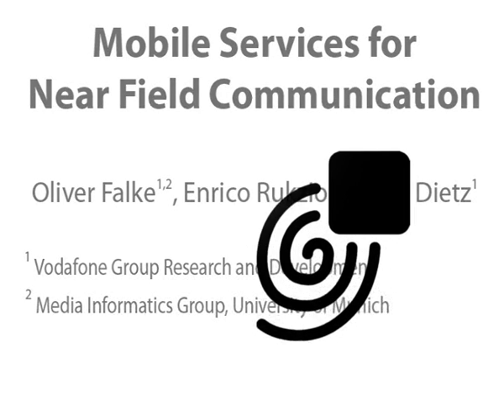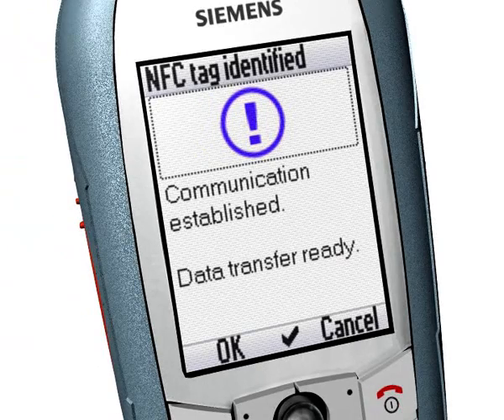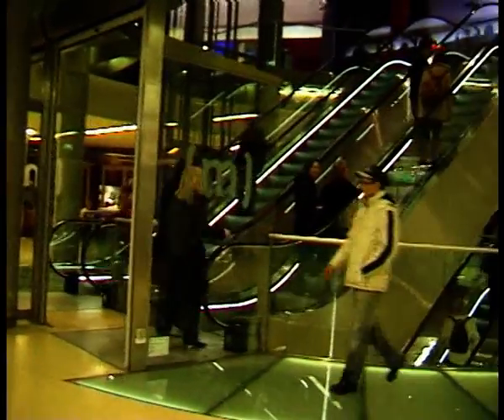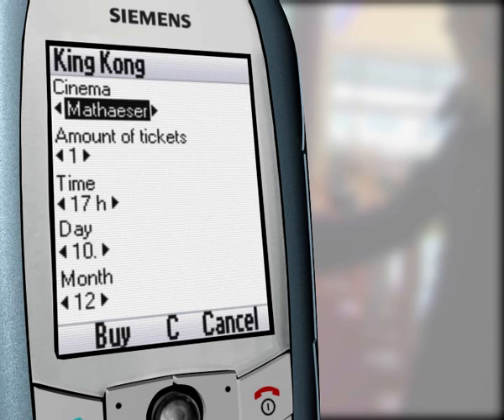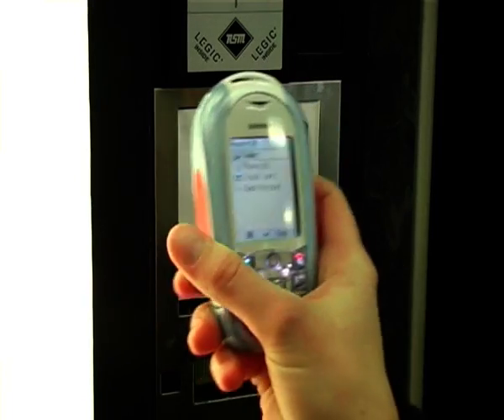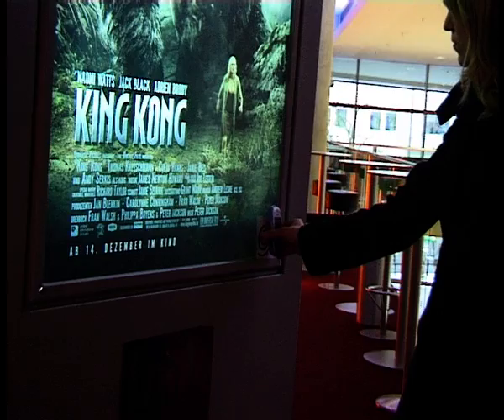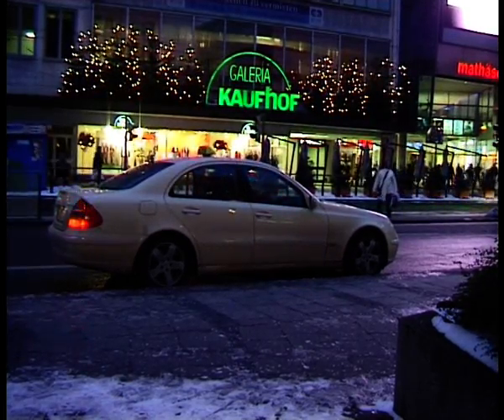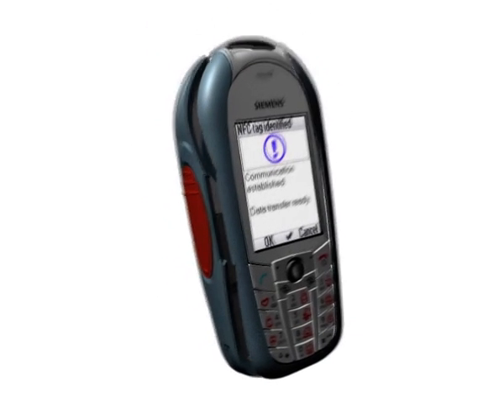Mobile Services for Near Field Communication